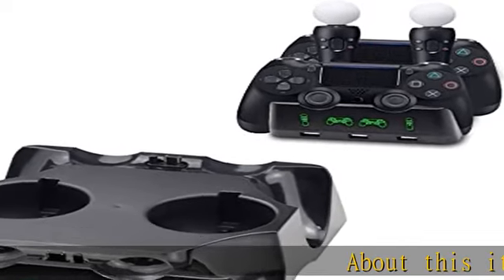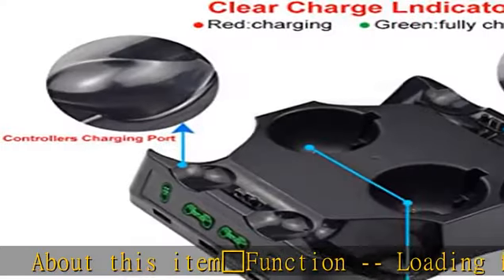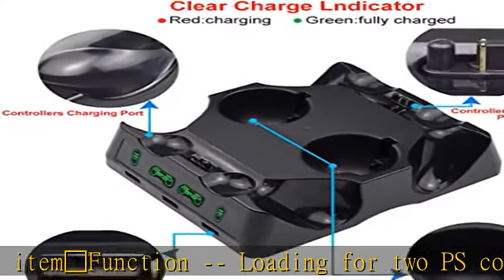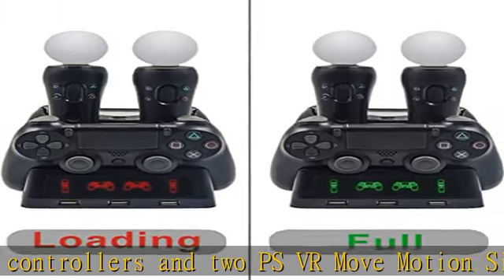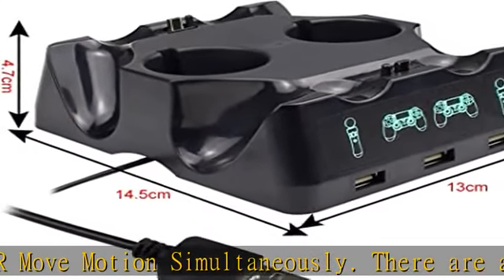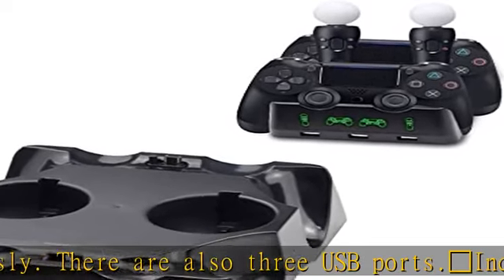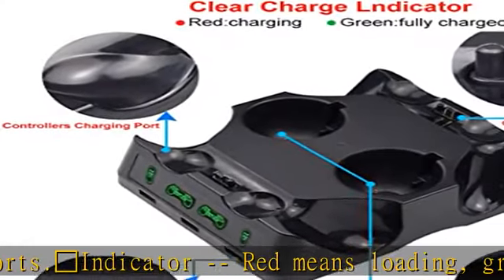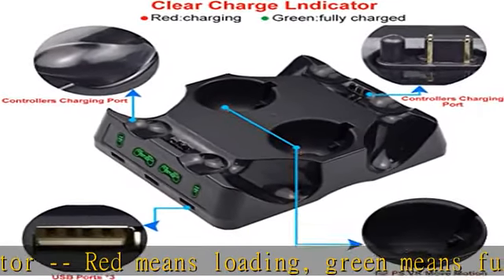Tohilkel PS4 Controller Charger Station PS4 VR Move Motion Controller Charging Dock with LED Indica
Tohilkel PS4 Controller Charger Station PS4 VR Move Motion Controller Charging Dock with LED Indicator Compatible with PS4/ PS4 Pro/ PS4 Slim,Black